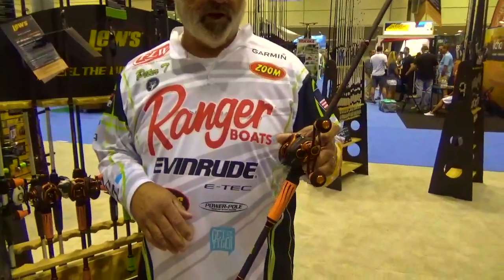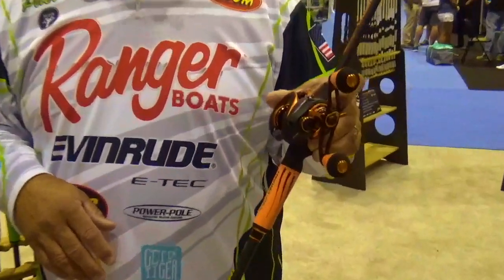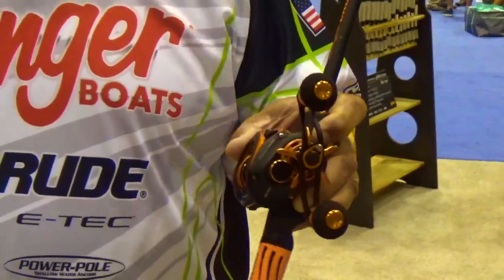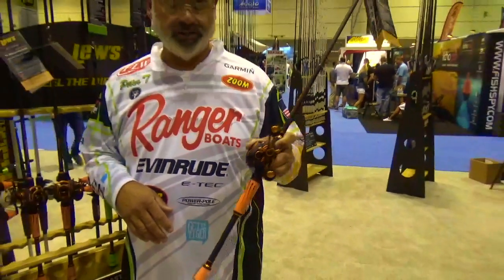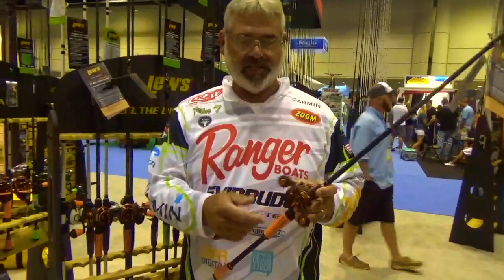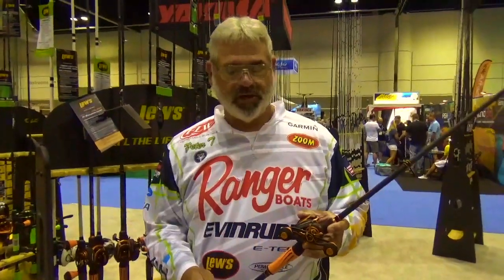Lew's Mach Crush iCast2017 best of show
This video is about Lew's Mach Crush iCast2017 Best of show